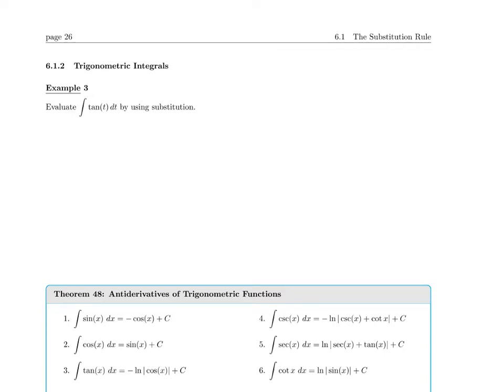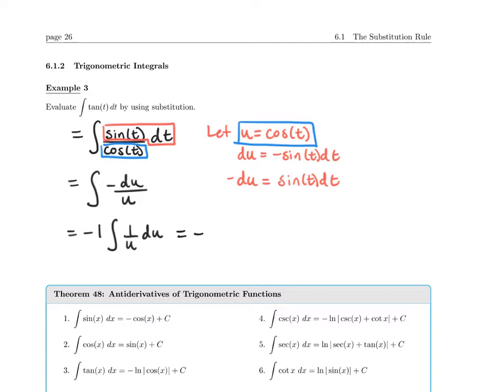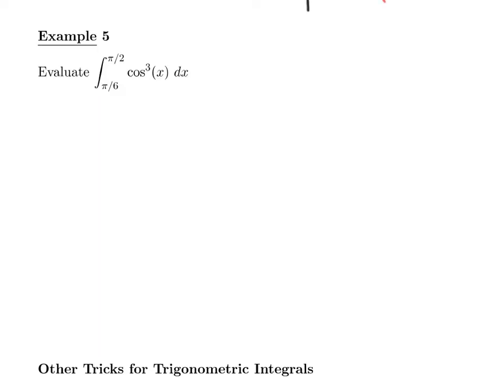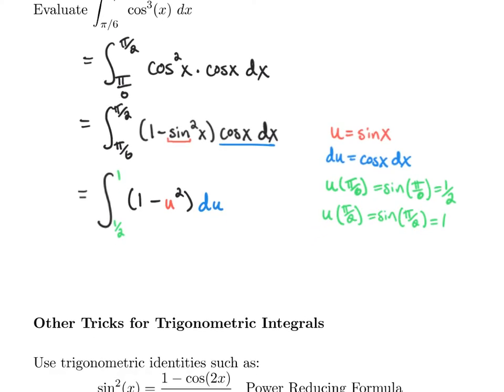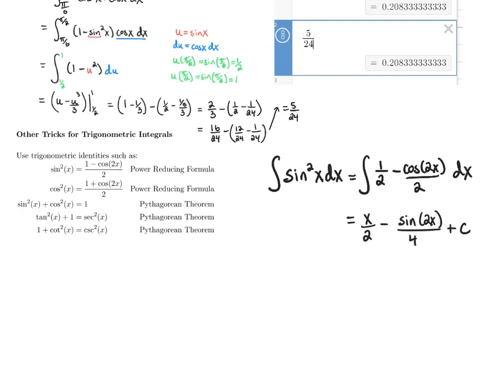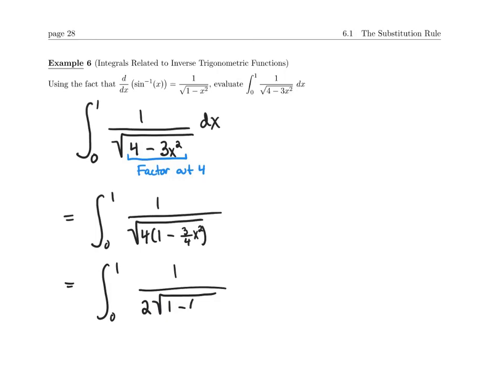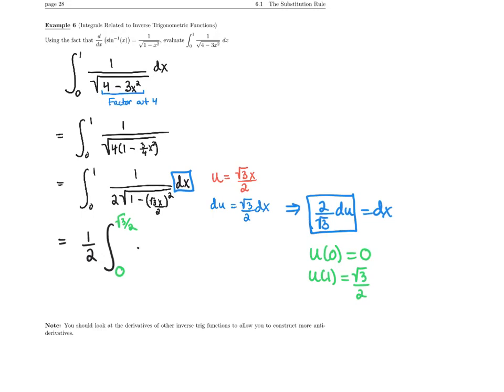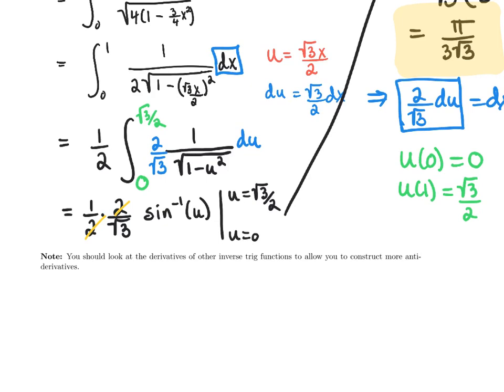Substitution with Trigonometry